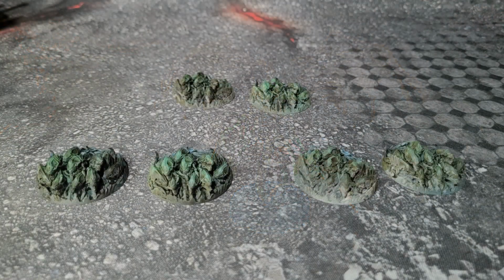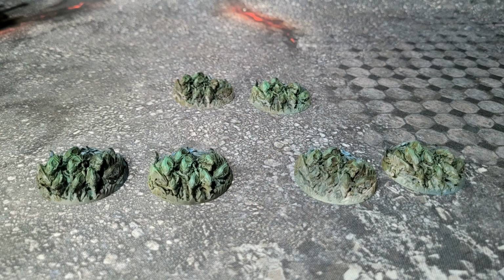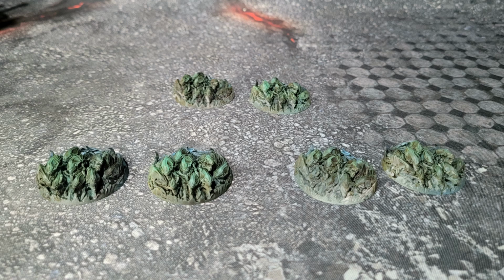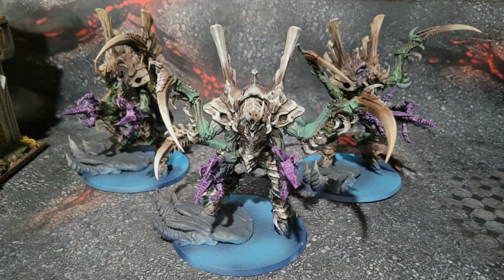Tyranids List Preview: Big Bad Bugs!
Markus first time on the channel and he is maxing out the new Norn models. Here is his list preview for the next matchup.